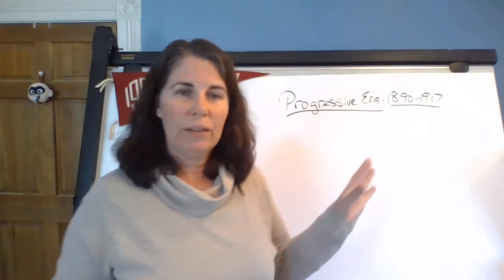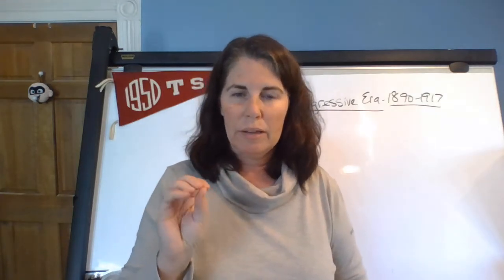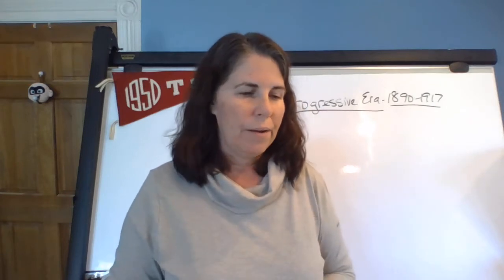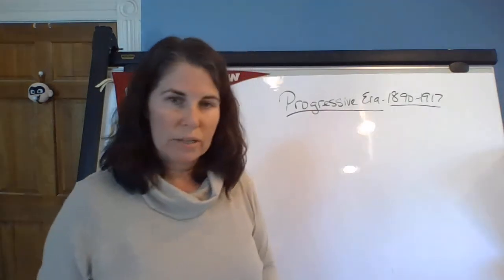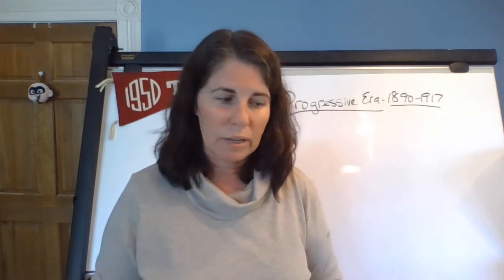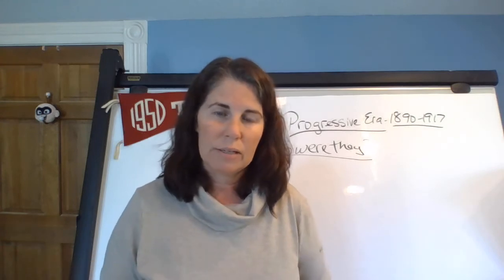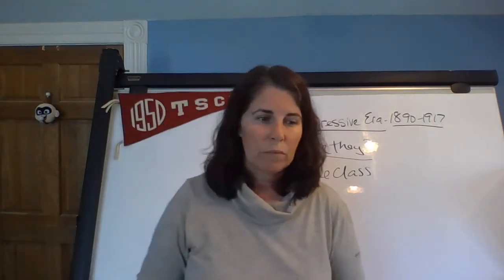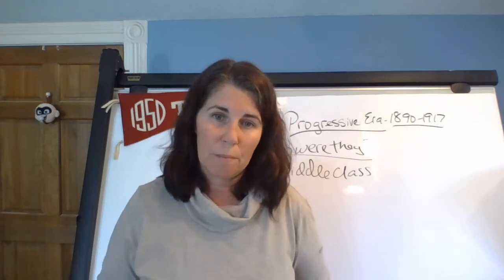Progressive Era 1